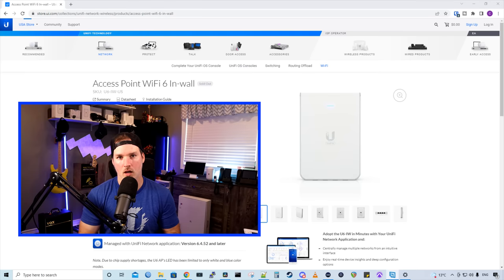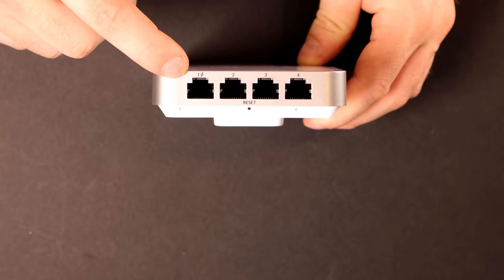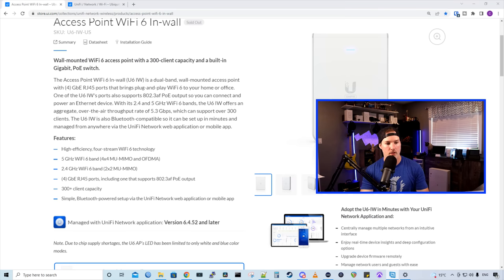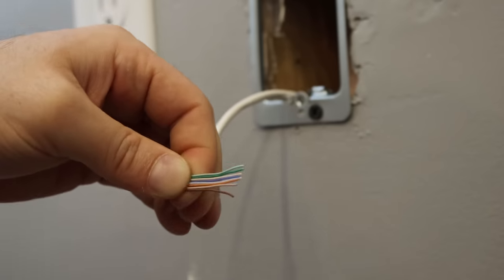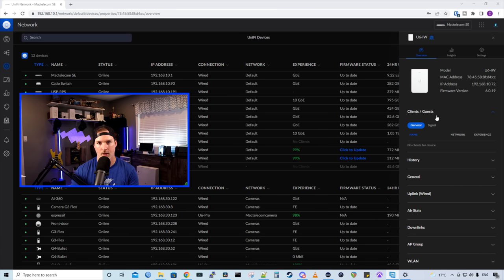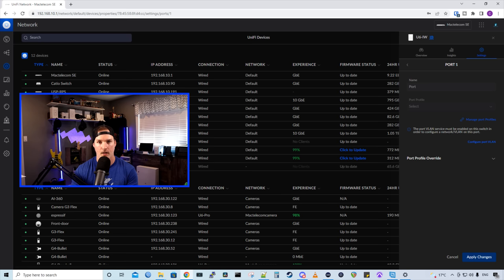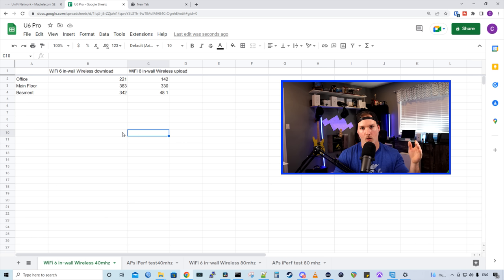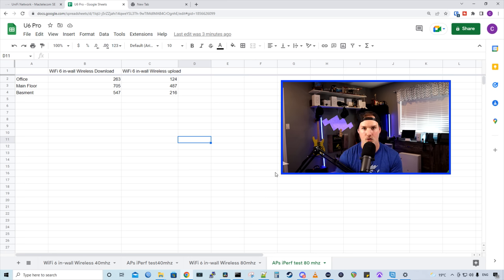Unifi WiFi 6 In-wall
In this video we take a look at the brand new Unifi WiFi 6 In-wall. The In-wall released this week and is the successor to the Unifi in-wall HD

▶Canadian Amazon Store front:

▶USA Amazon store front:

Intro 0:00
taking a closer look at the WiFi 6 In-wall 0:38
Checking out the spec of the WiFi 6 In-Wall 2:15
Installing the WiFi 6 In-wall 2:58
Looking at the setting of the WiFi 6 in-wall 4:02
WiFi Speed test and iPerf test 6:34
Final thoughts 8:14